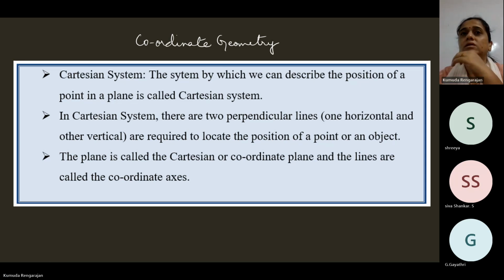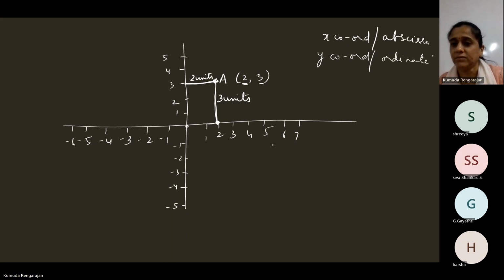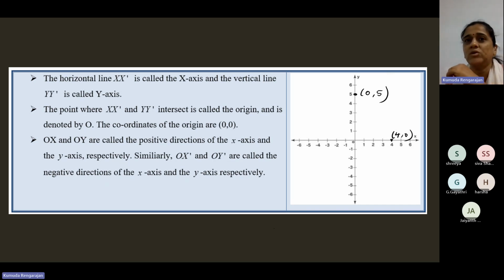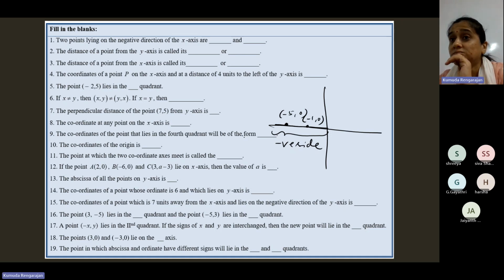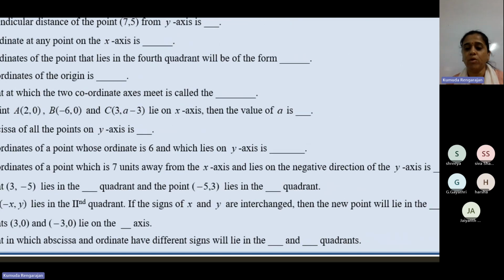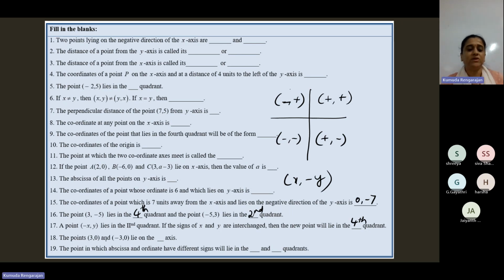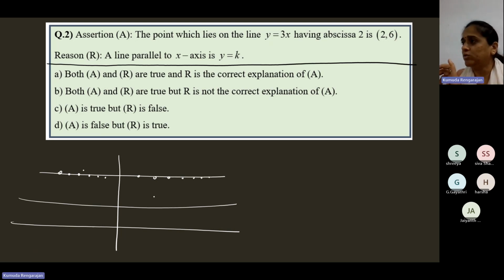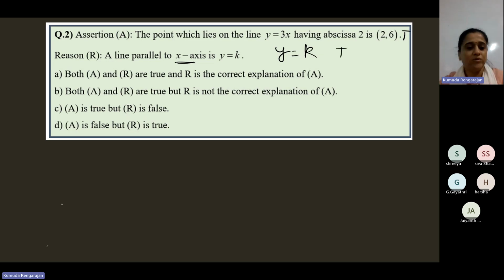CBSE-IX-Co ordinate Geometry-Session-1(02/08/2024)